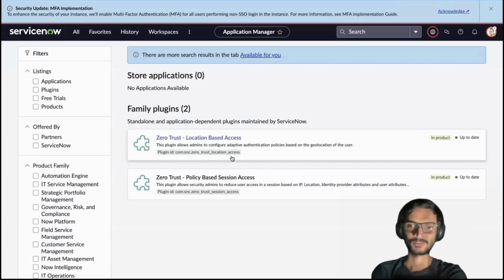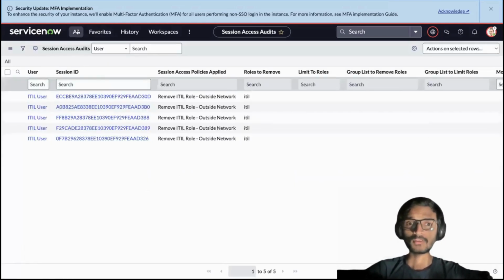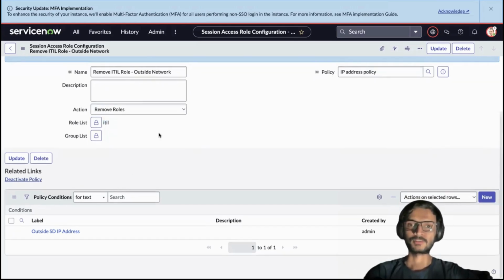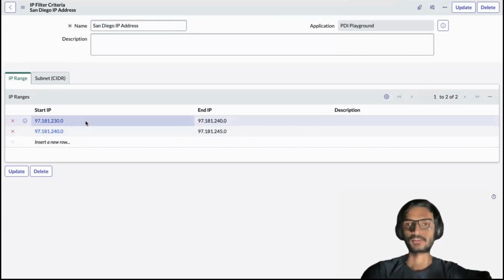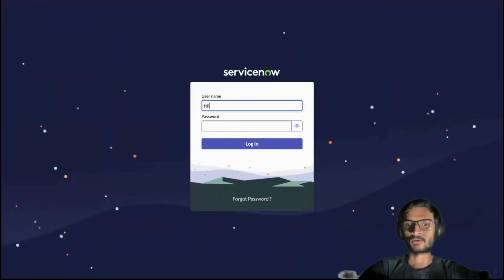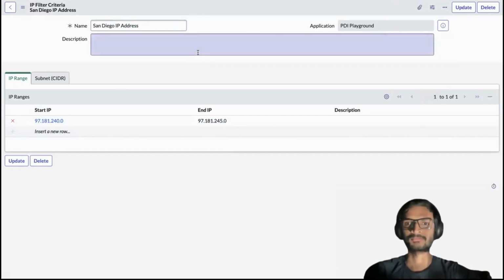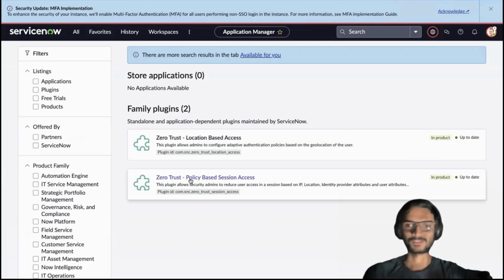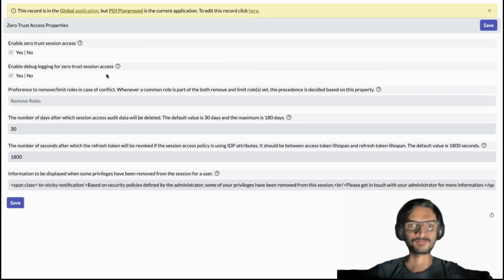Zero Trust - Policy Based Session Access | IP Address | Revoking user role for session | ServiceNow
Discover how to implement Zero Trust Access policies within the ServiceNow platform to enhance security by dynamically adjusting user privileges based on contextual factors, like user's IP Address. This demonstration showcases a practical use case, illustrating how ServiceNow's adaptive authentication and policy-based session access features can enforce least-privilege access, ensuring that users have appropriate permissions based on their current context. ​